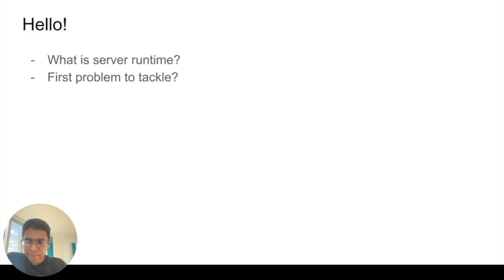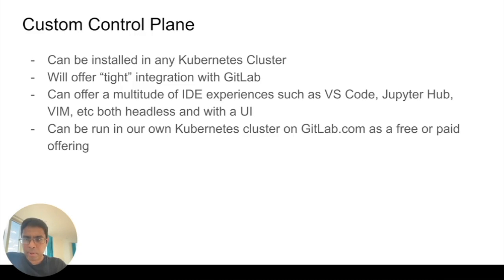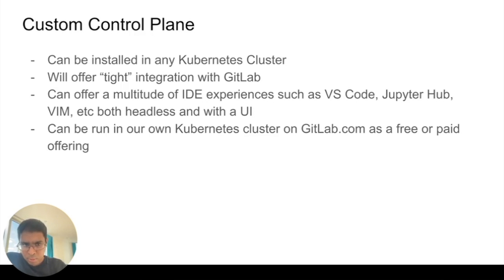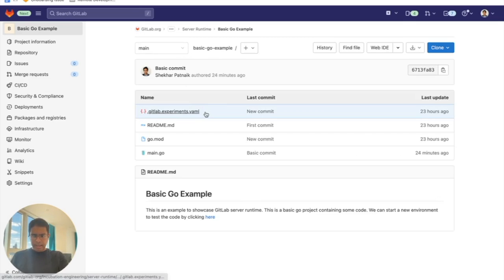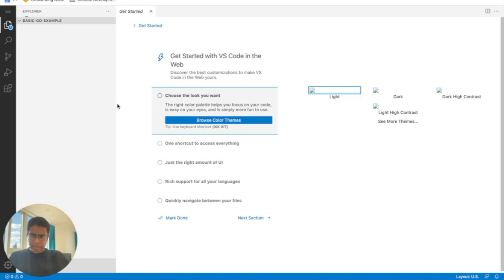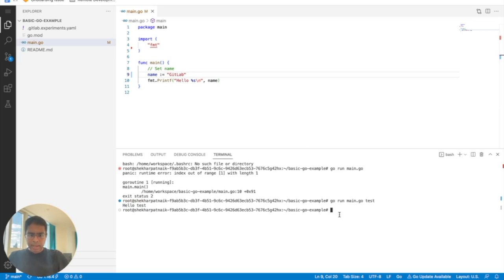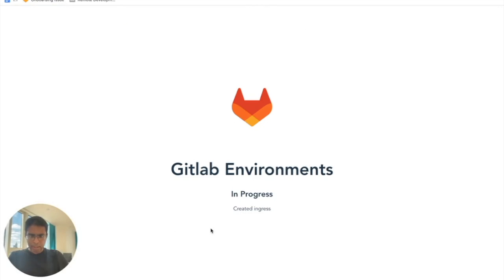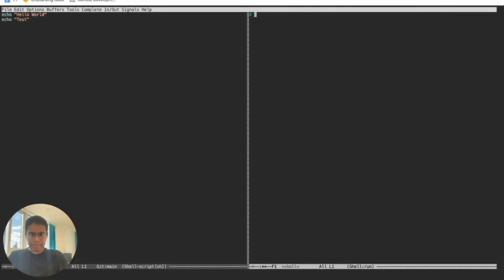Incubation Engineering Server Runtime - Weekly Demo 2022-10-12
This is the first weekly update for the Incubation Engineering - Server Runtime SEG. In this video, Shekhar walks you through what is Server Runtime and gives a demo of a prototype control plane that can provision environments / IDEs for the user.

Chapters
0:00 Hello! and What is Server Runtime
1:13 First goal - Custom Control Plane
2:18 VS Code Demo
4:59 vim Demo